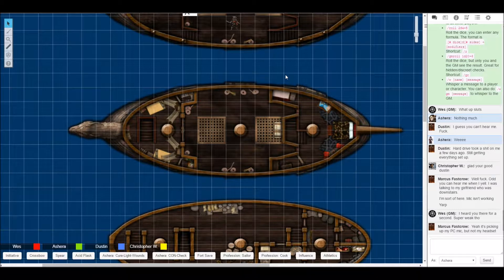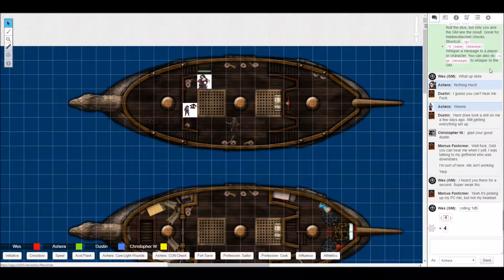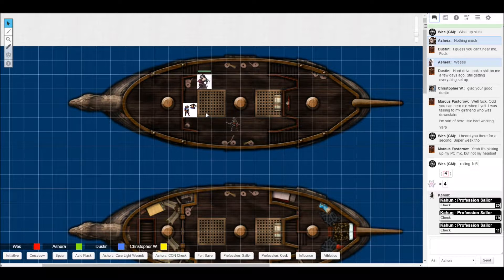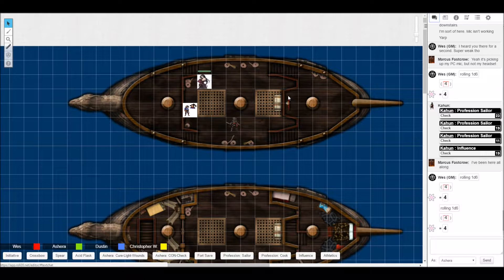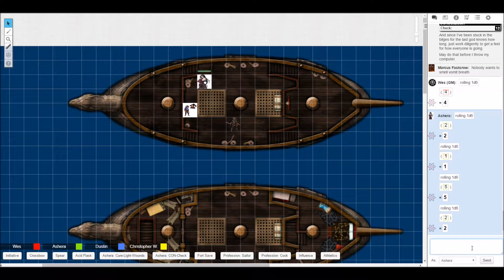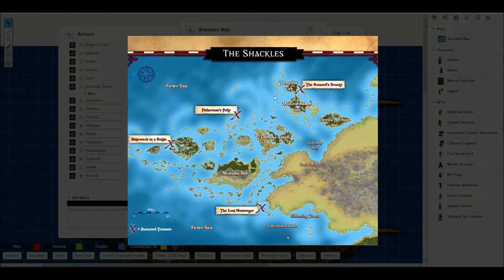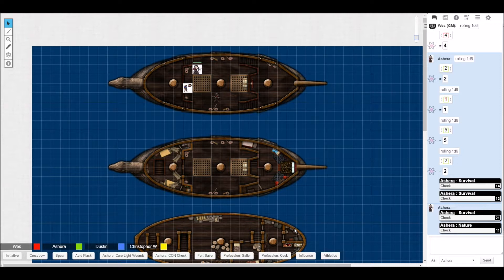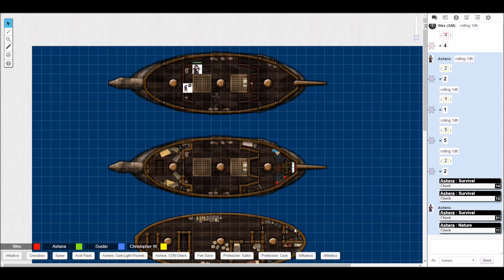Pathfinder (Skulls and Shackles) Part 13